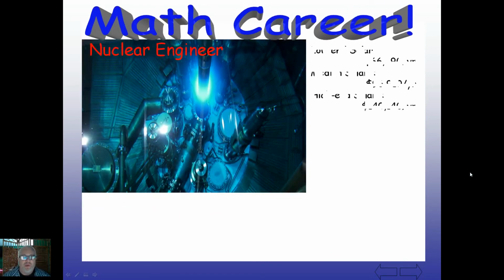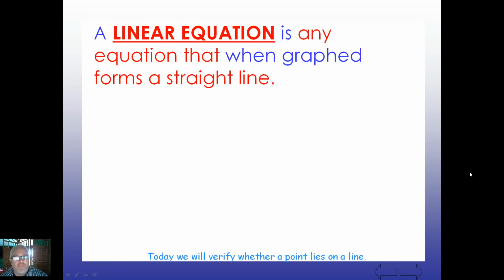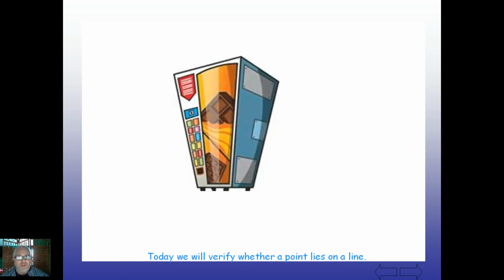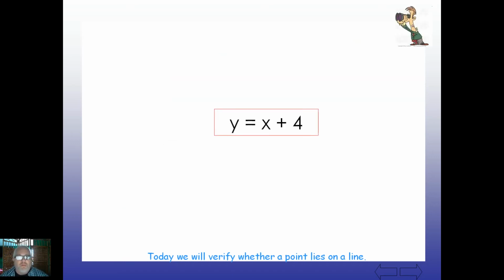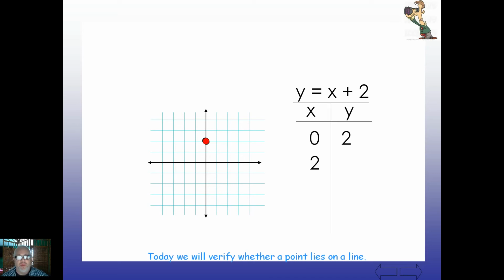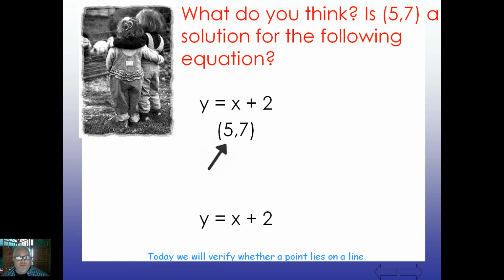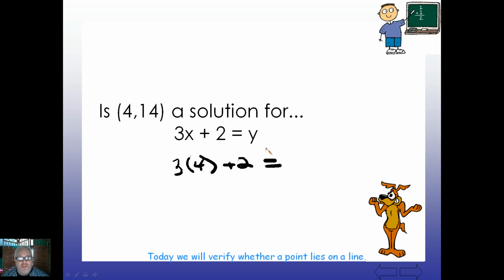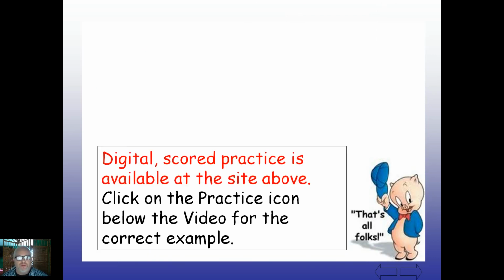Unit 8-1, Points on a Line